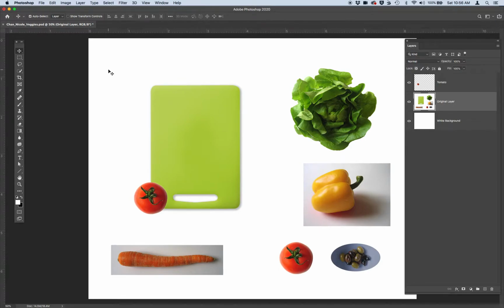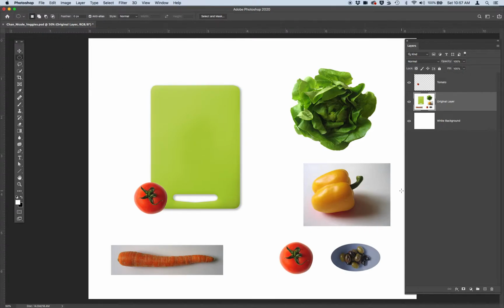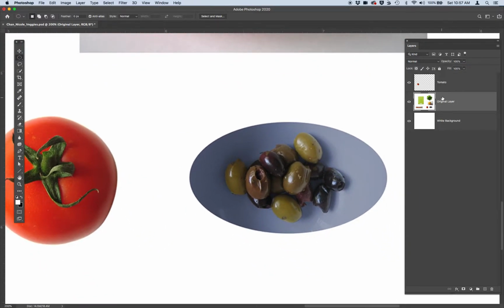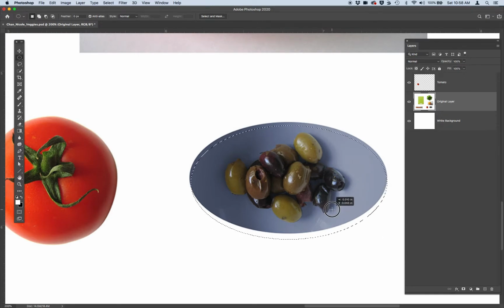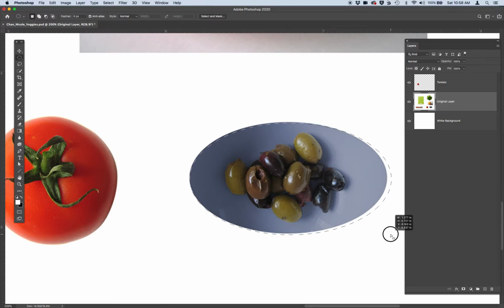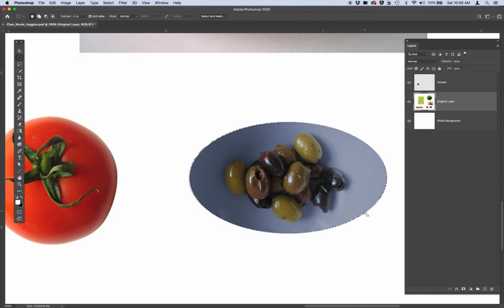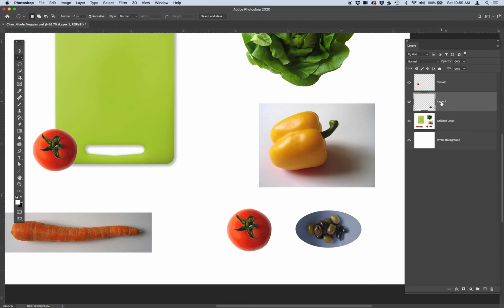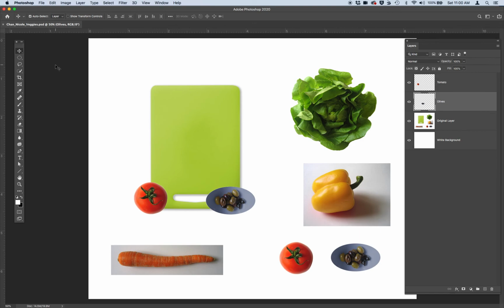Selections Exercise 2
Elliptical Marquee Tool: